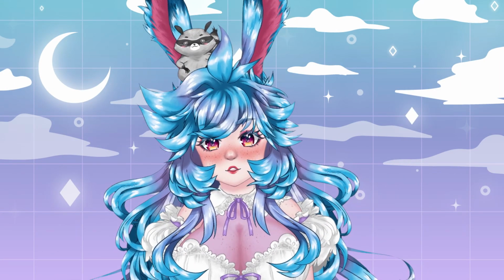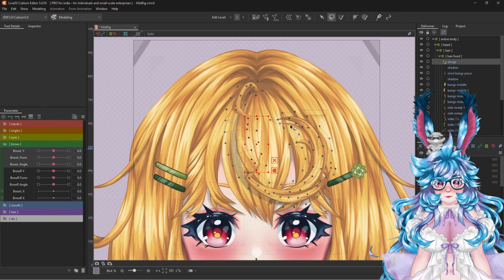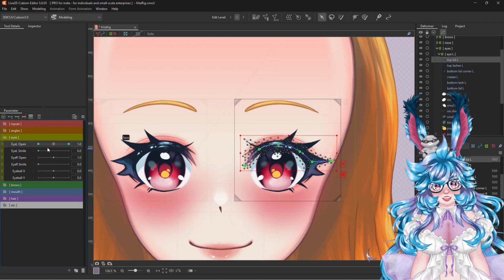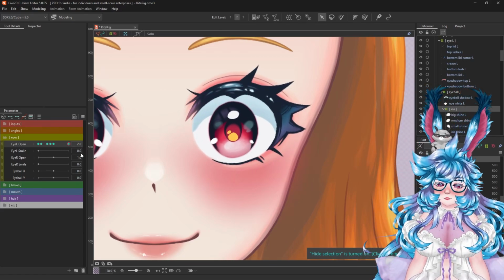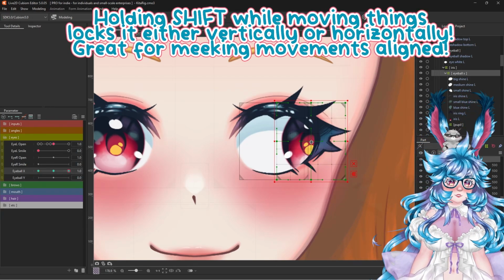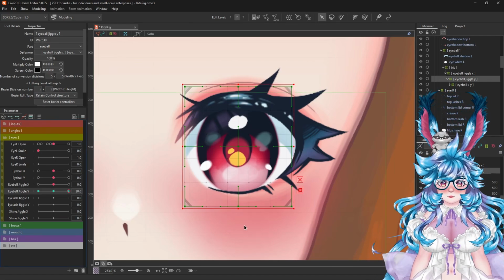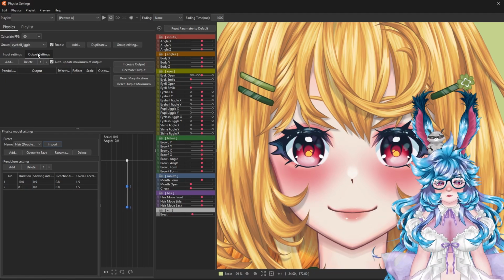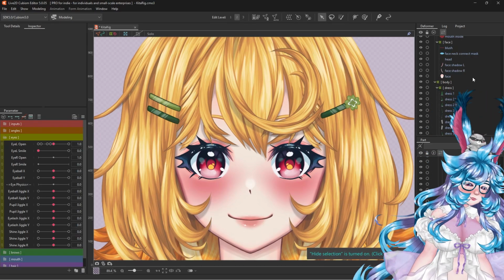[ Live2D Tutorial ] Making a VTuber Model! Tools, Menus and Eye Rigging!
Sharing the process and general walkthrough of my rigging, how I learned and how I make models using Live2D. I hope that my tutorials help others, and also helps myself as a sort of record of my growth.

This video is a lot longer than I would have liked, but I hope everyone finds it helpful! Next part of the tutorial series will be much shorter as it will be the eyebrow rigging.

Some amazing artists and their tutorials here on YouTube that helped me get started:

♥ TIMESTAMPS ♥
00:00 Intro
00:57 Live2D Tools & Menus
01:08 Deformer and Parts Windows
02:21 Live2D Tools & Meshes
04:37 Handy Shortcuts
05:16 Rigging Eyes in Live2D
05:31 Making the Art Meshes
06:43 Making Art Paths
07:18 Adding Keyforms and Closing the Eye
11:09 Opening the Eyes Wide
11:24 Adding Keyforms for EyeOpen on the Iris
12:14 Eye Smile Parameter
15:03 Eyeball X and Y
17:06 Synthesize Corners
17:38 Adding Details to the Eyeball X and Y Rigging
18:09 Setting Up Physics Parameters
18:34 Eyeball (Iris) Jiggle
19:43 Pupil Jiggle
19:52 Eyelash Jiggle
20:13 Shine Jiggle
21:07 Turn on Auto Eye Blinking
21:30 Physics Settings and Making Groups
26:05 Reflecting Parts & Parameters

7:16 Outro